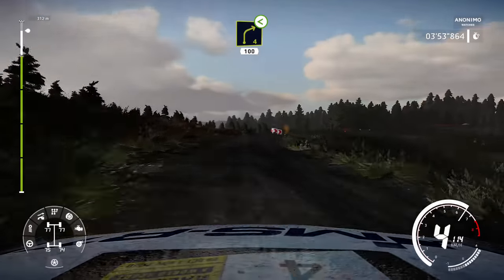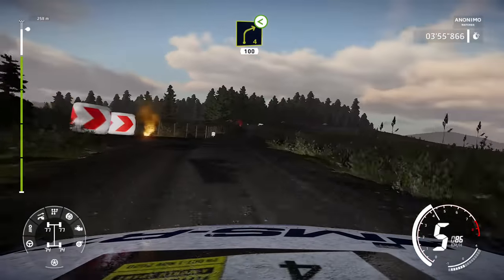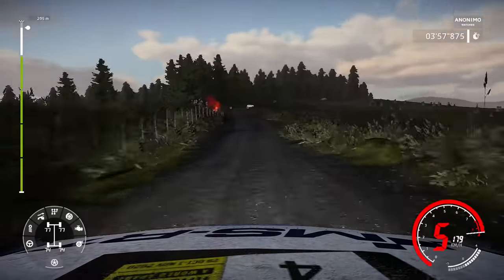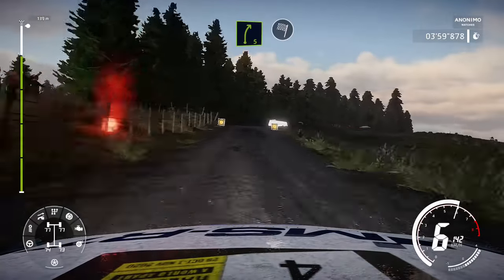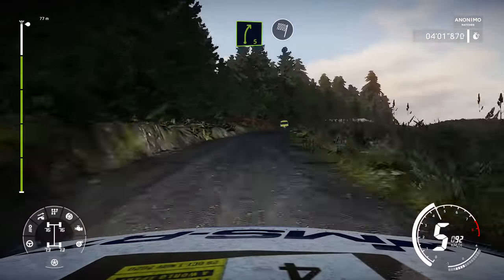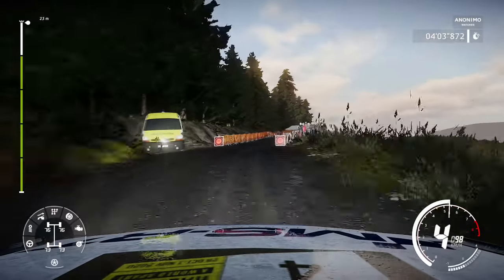WRC 9 XBOX ONE S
DAILY CHALANGE ONLINE